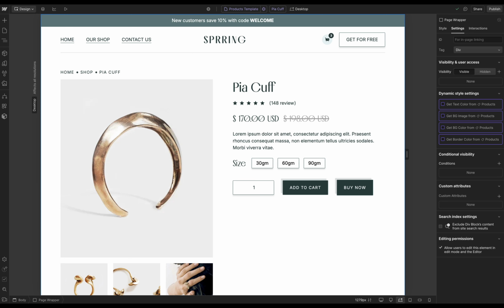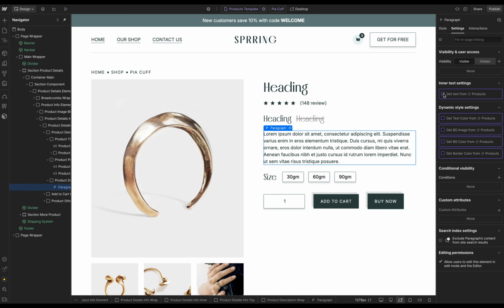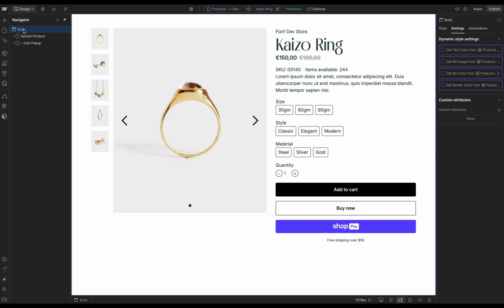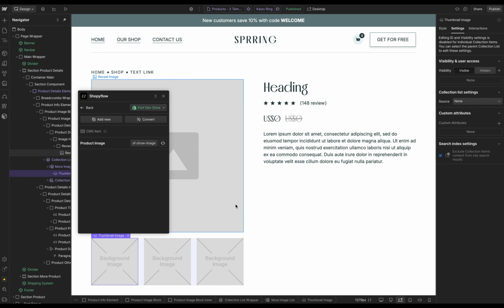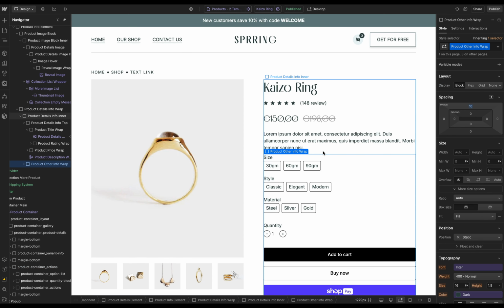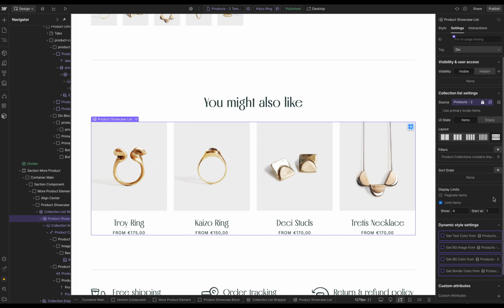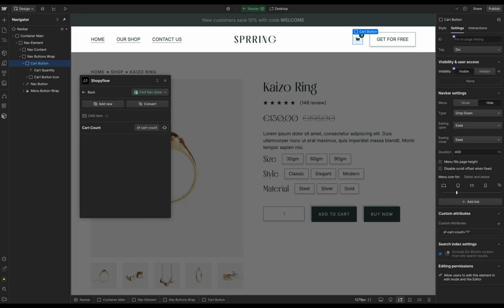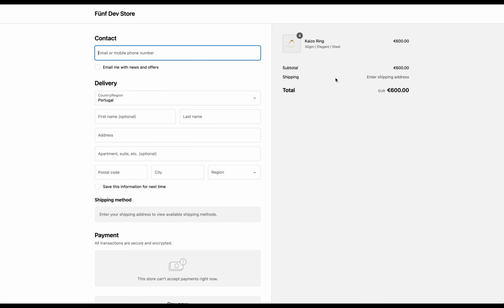Webflow to Shopify Migration - 8 of 8: Using Webflow Ecommerce Components in Storesynk Product Page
This tutorial explains how you can reutilize the components from your existing Webflow Ecommerce product page and avoid creating them from scratch.